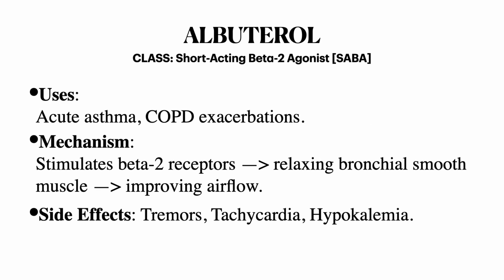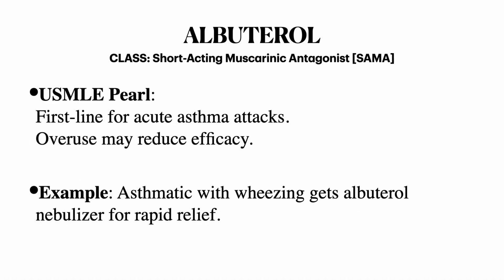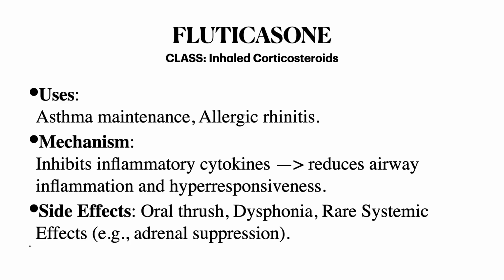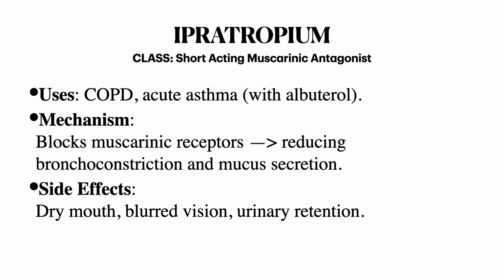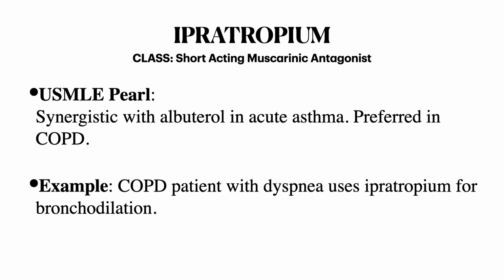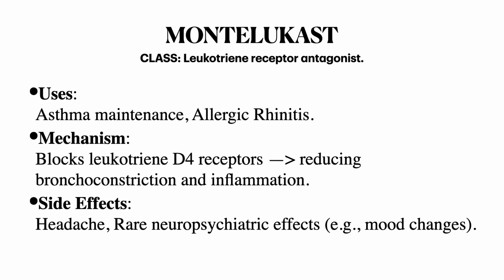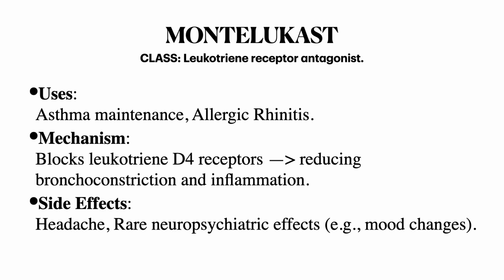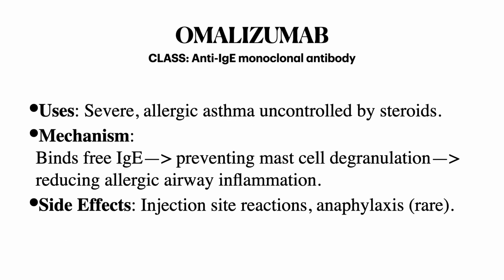Respiratory System Pharmacology in 5 Minutes | For USMLE First Aid, NBME, FMGE, PLAB, AMC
Ace USMLE Step 1 with Diagnose With Me! 5 High-Yield Drugs in 5 Minutes covers respiratory drugs from First Aid 2025 with mnemonics.
High-yield for USMLE, PLAB, FMGE pharmacology!
Comment: Next system?